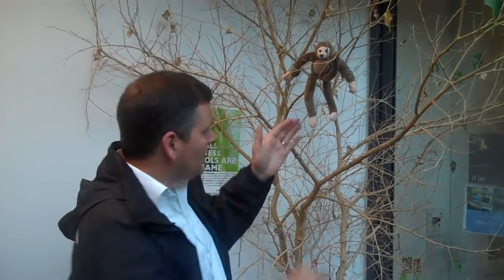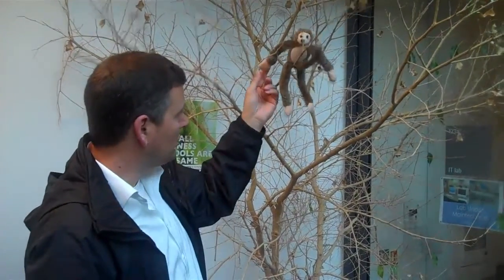Bloopers Funny Gordon & Monkey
Here is the Gordon in his famous Animal show presenting us Malaysian Monkey. This is how Camera Saw it. not everything went to plan !!